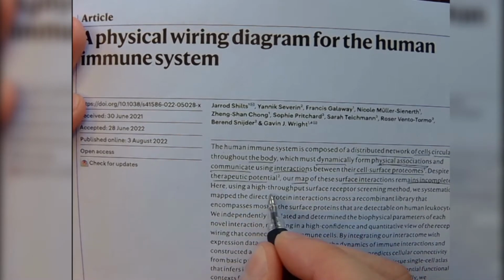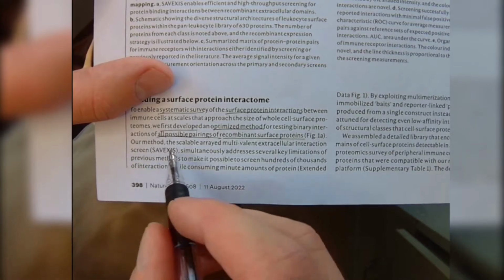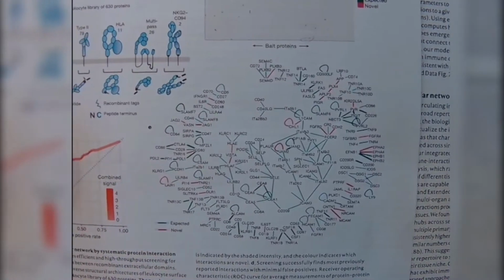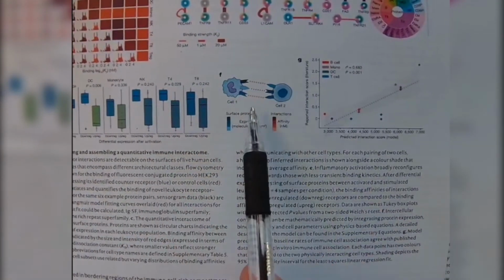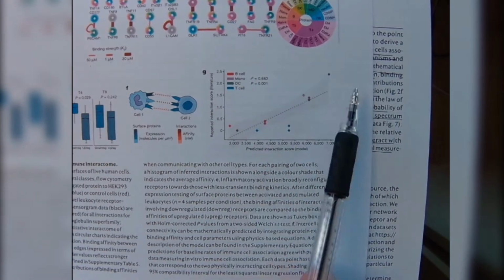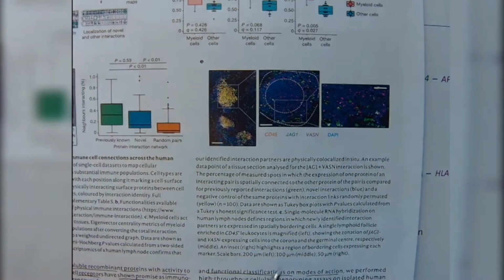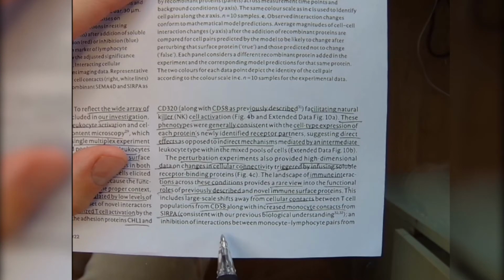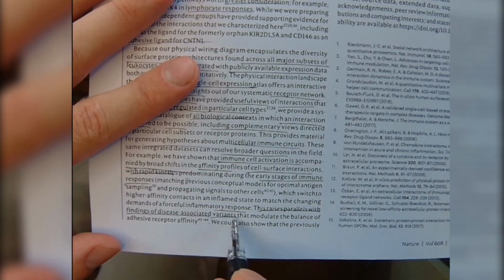A physical wiring of the immune system - Read Through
In this video, I read through the paper "A physical wiring diagram for the human immune system".

by: Jarrod Shilts, Yannik Severin, Francis Galaway, Nicole Müller-Sienerth, Zheng-Shan Chong, Sophie Pritchard, Sarah Teichmann, Roser Vento-Tormo, Berend Snijder, & Gavin J. Wright

This is a link to where you can find a copy of the article for yourself to read:

Sections:
0:00 Abstract
2:25 Introduction
5:05 Results - Building a surface protein interactome
12:14 Results - Quantifying total receptor engagement
20:49 Results - Integrating multicellular networks
26:46 Results - Assigning functions to binding targets
32:30 Discussion